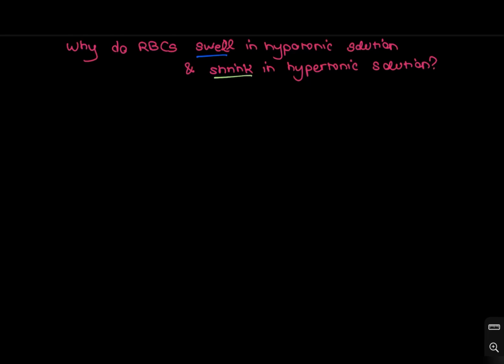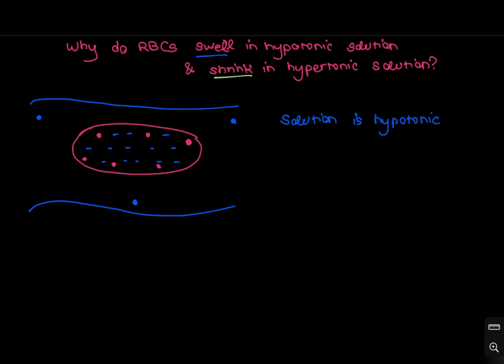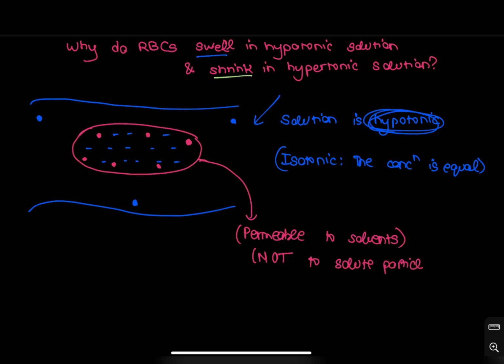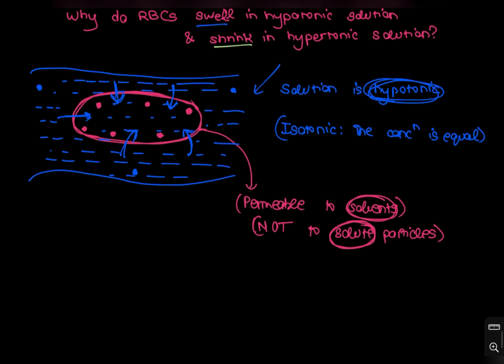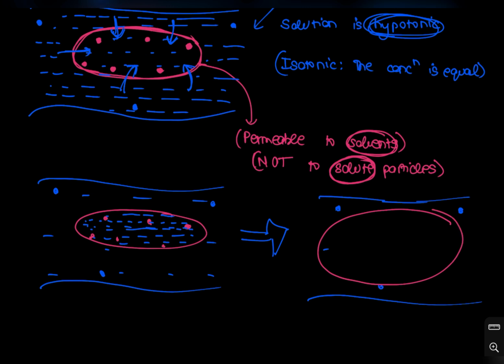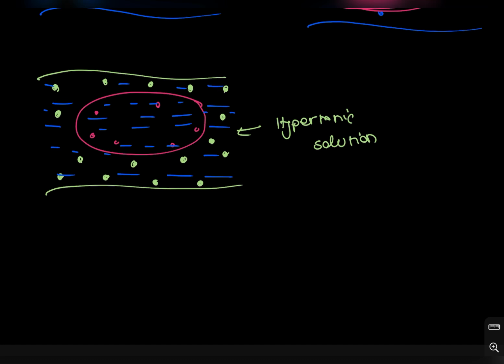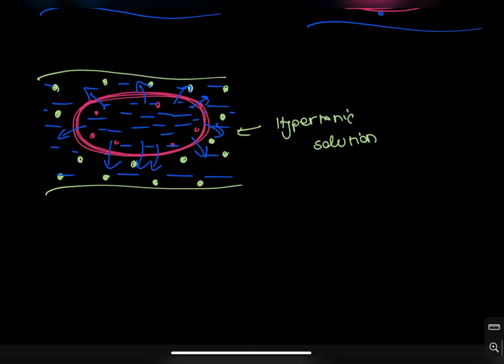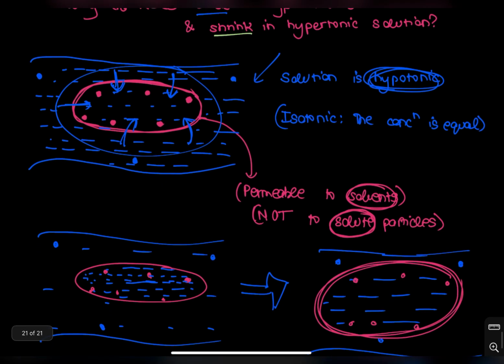RBCs in a Hypertonic Solution V/S RBCs in a Hypotonic Solution(English) | Learn Pharmacy | B. Pharm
Hello Learners, Welcome to Learn Pharmacy.
This channel aims to help you do exactly what the name suggests, Learn Pharmacy

If you're still reading this description, chances are(and I hope) you found the video helpful
I always appreciate the Support!